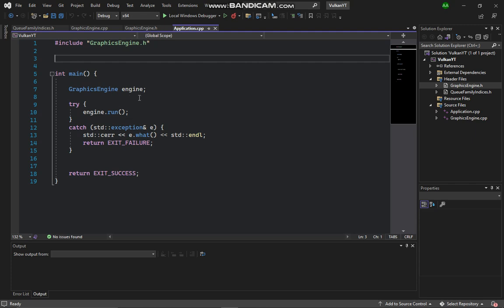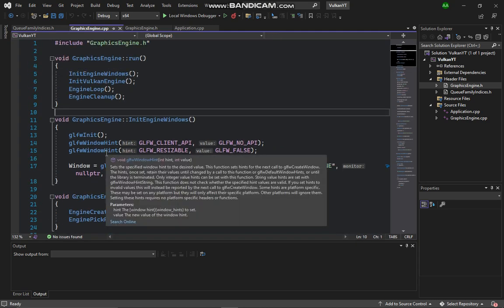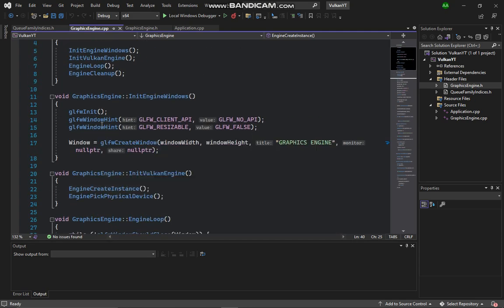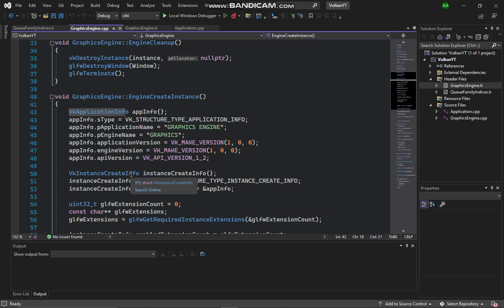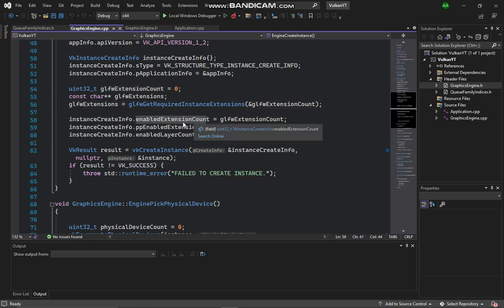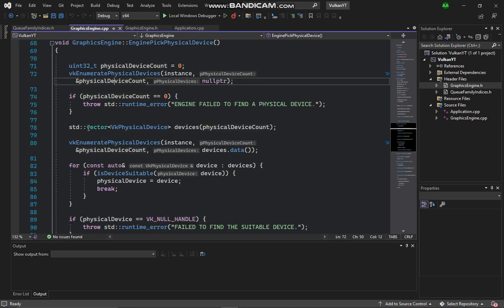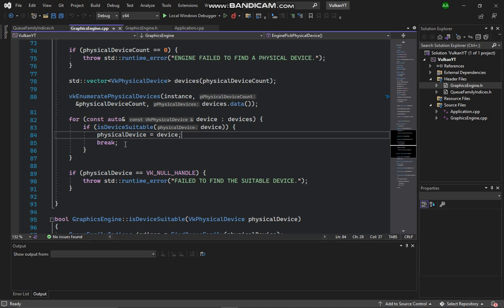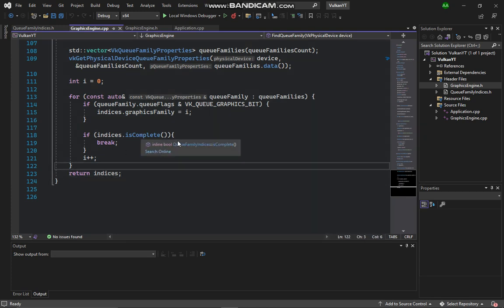Lecture. 15 - Overview of What We Did Yet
In This Current Video, We Will Discuss About  The Complete Code That We Wrote Yet. So check it out completely.